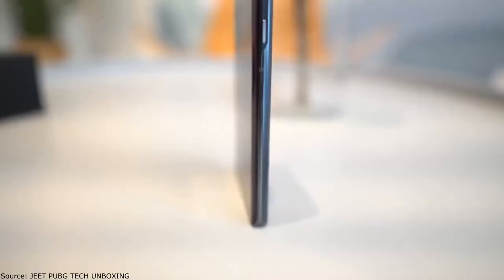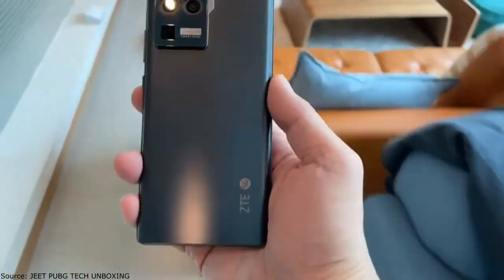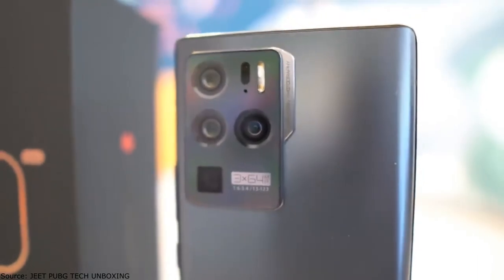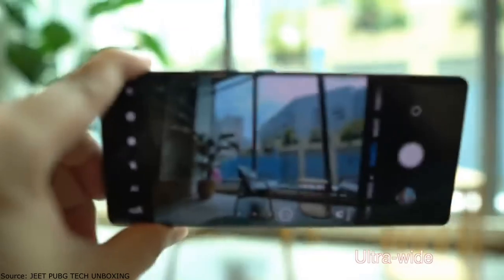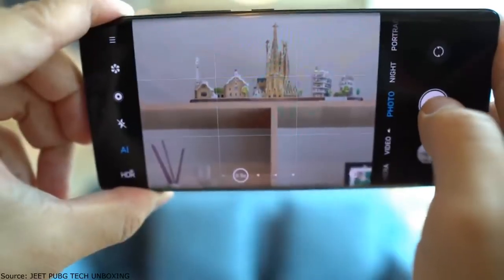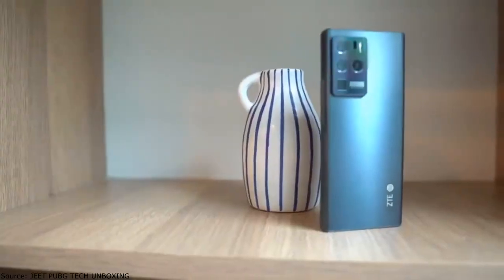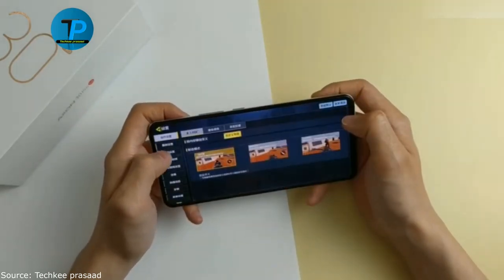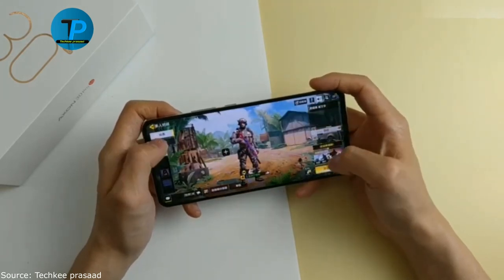PREMIUM SMARTPHONE FROM ZTE - Axon 30 Ultra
🔥 ZTE Axon 30 Ultra 👉  |

🔔 Bell